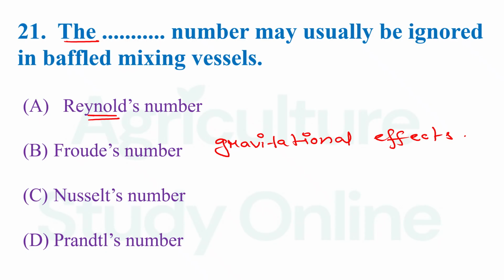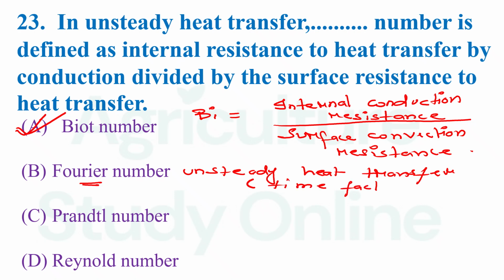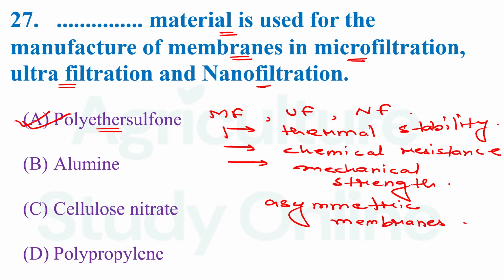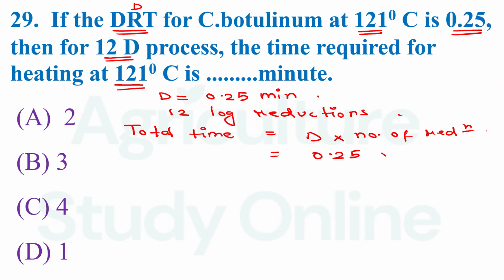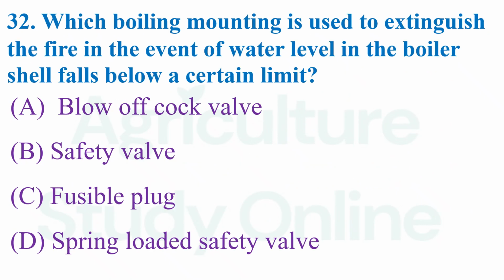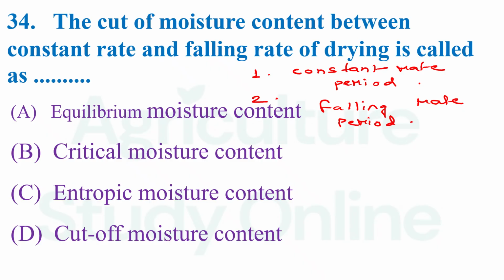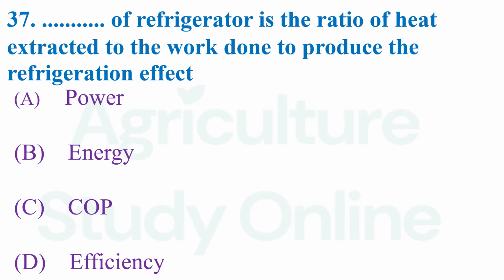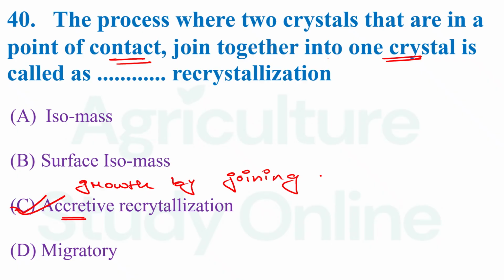ICAR PG Food Science Technology 2025 PYQ Part-2 | ICAR Food Science Technology, JRF/SRF, ASRB-NET